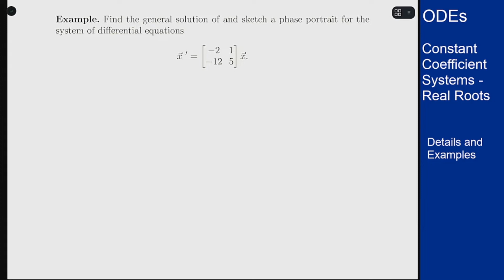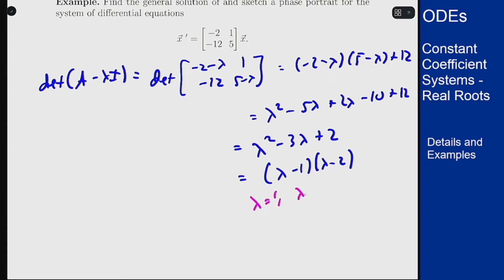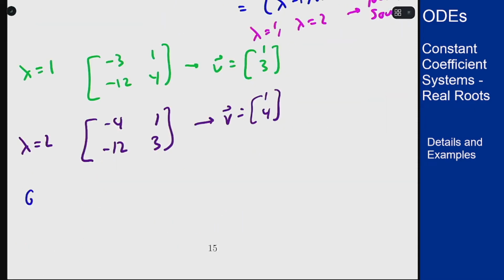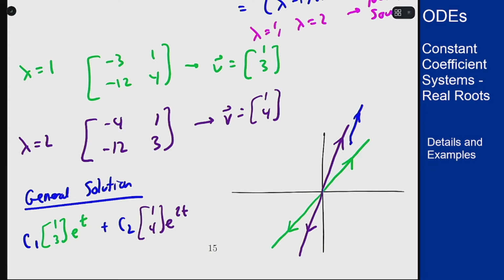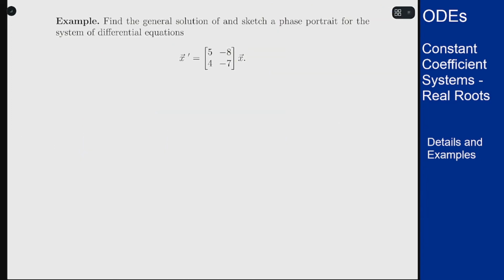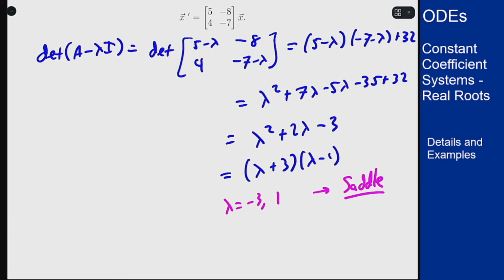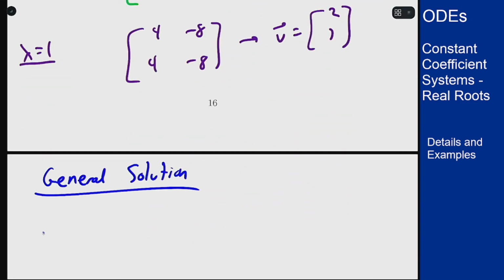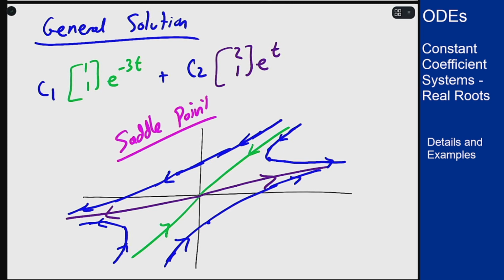Differential Equations - Constant Coefficient Systems - Real and Distinct Eigenvalues Examples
Two example problems of finding general solutions and sketching phase portraits for constant coefficient systems with real and distinct eigenvalues.